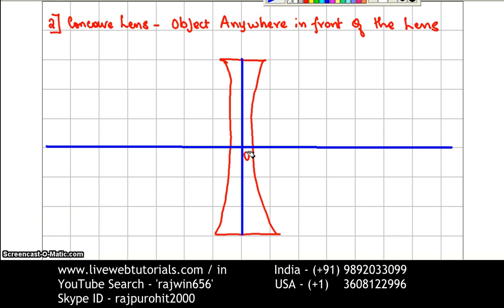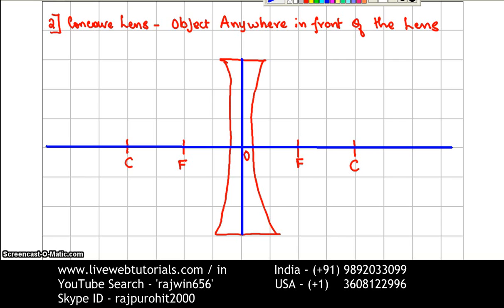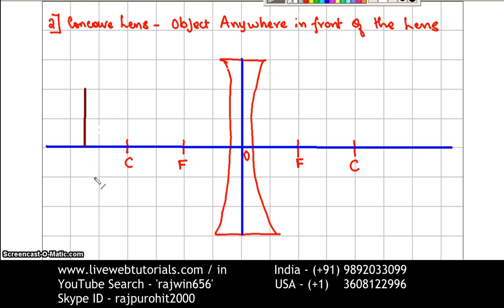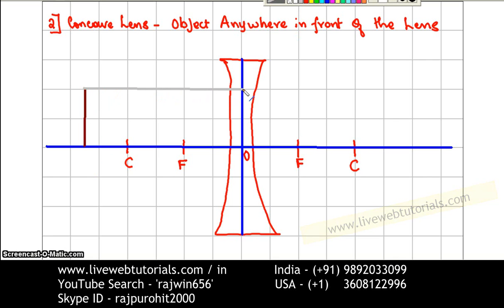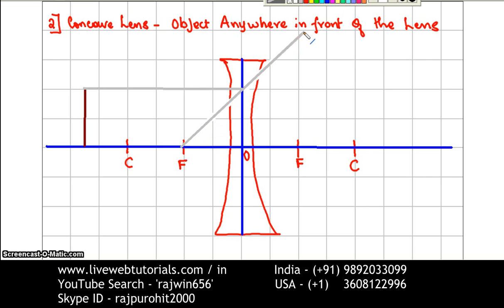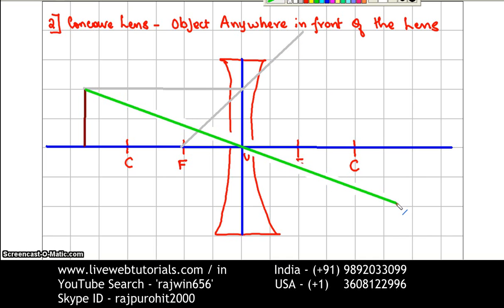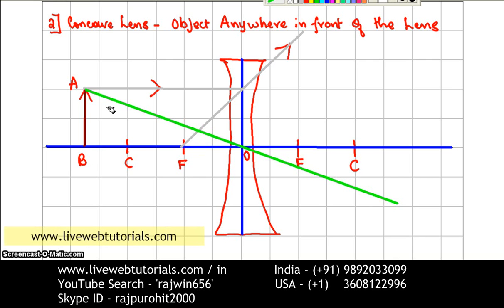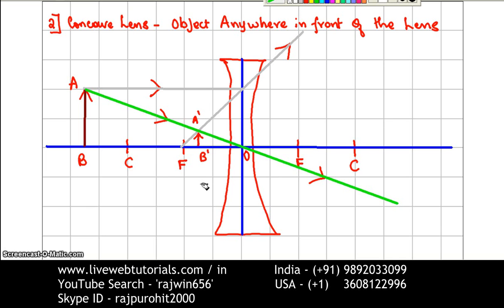Ray Diagram Concave Lens 2 Object Anywhere in Front of the Lens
Ray Diagram Concave Lens-2 Object Anywhere in Front of the Lens, cbse science,cbse physics,cbse grade 10,icse physics,focus,pole,principal axis,igcse physics,igcse grade 9,igcse grade 10,